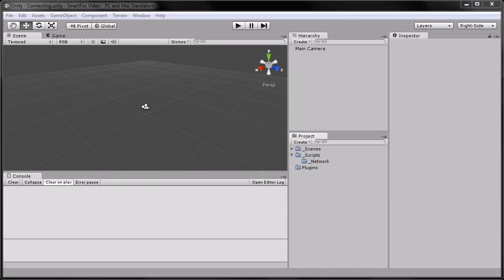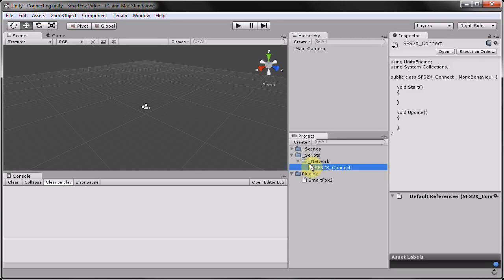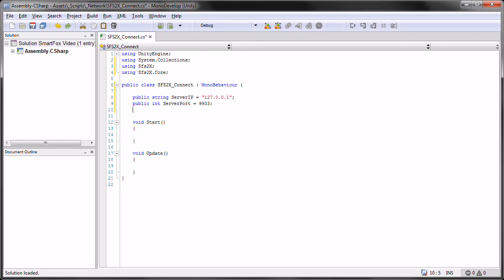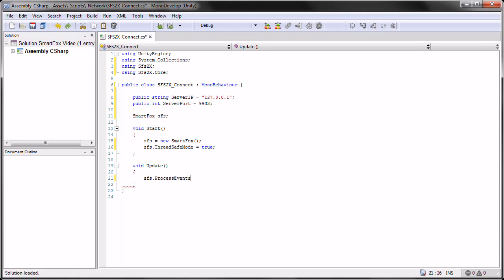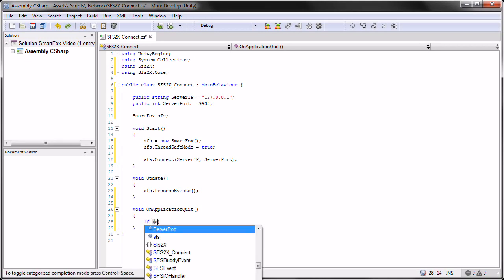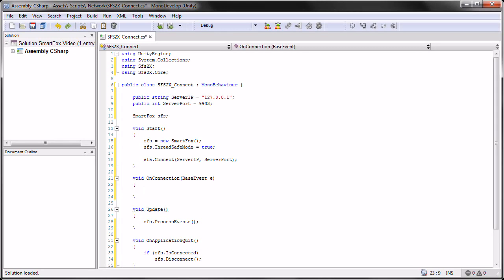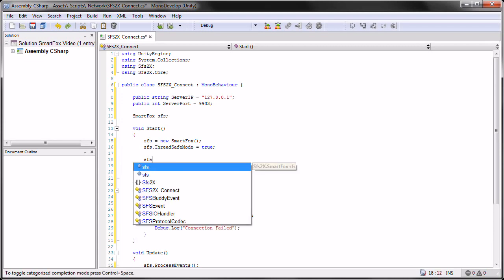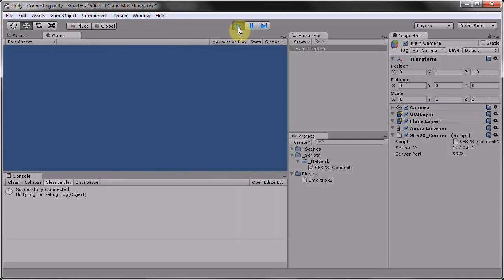Unity3D-SmartFoxServer:(01) Connecting to SmartFox